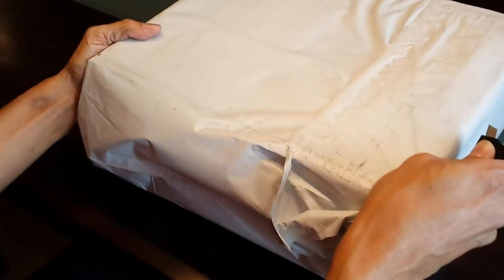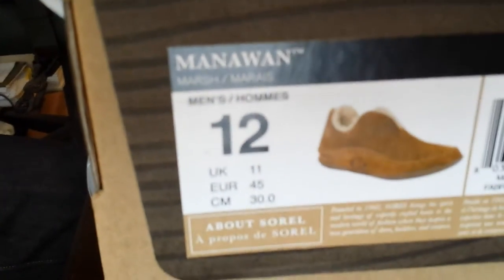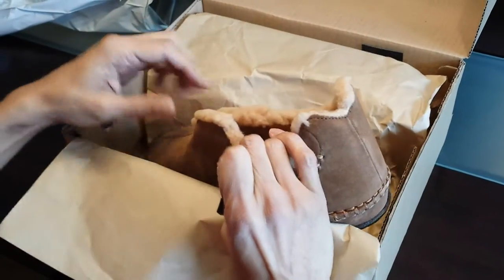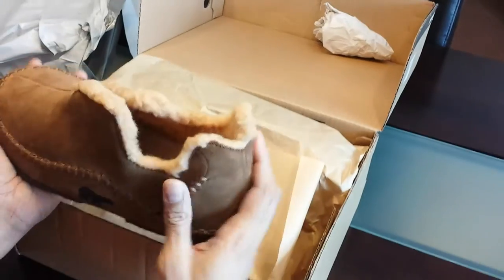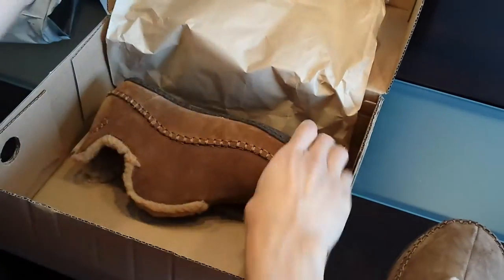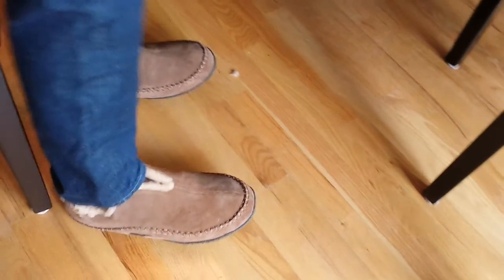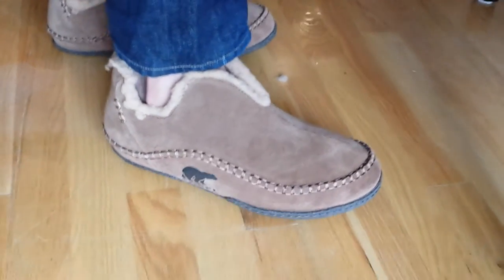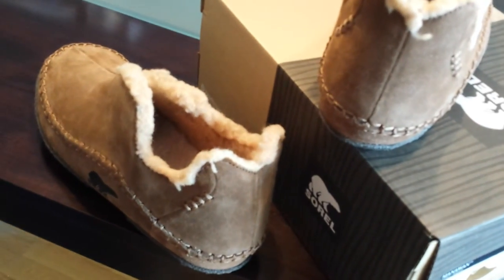Sorel Manawan Slipper - Unboxing and Review